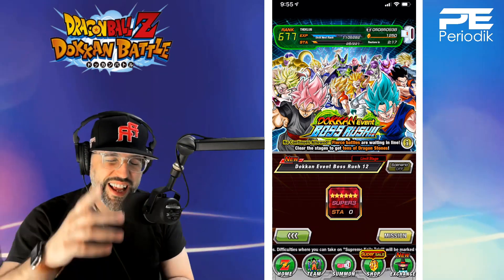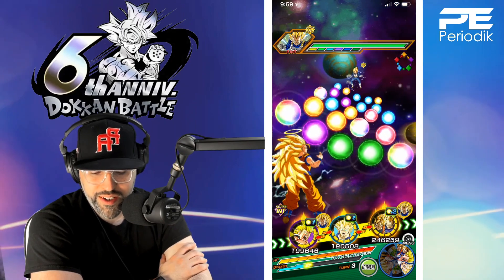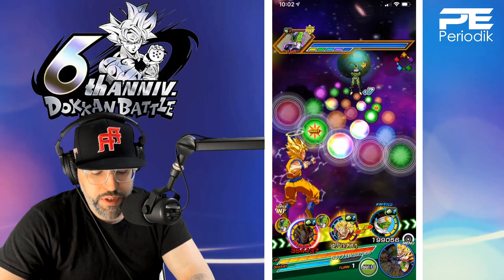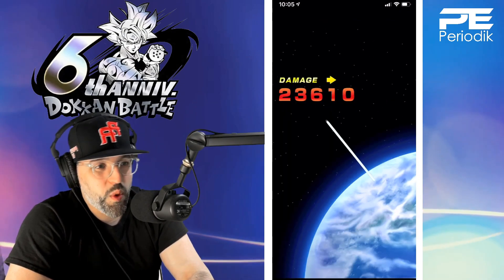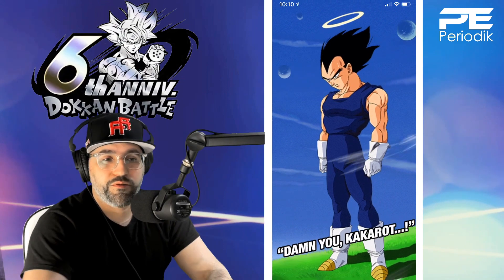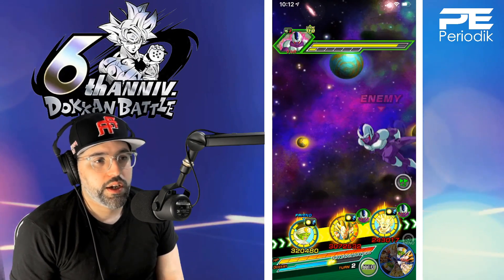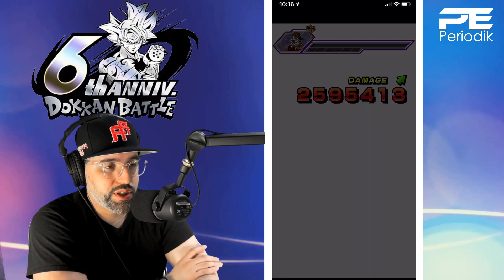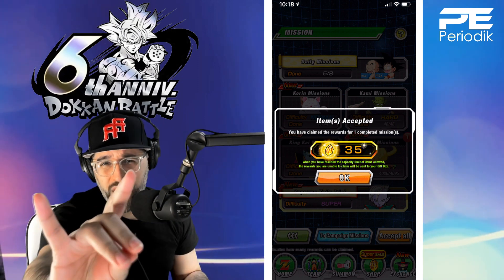THE EASIEST 35 DRAGON STONES! 6th ANNIVERSARY BOSS RUSH! DBZ Dokkan Battle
What the hell is going on people!? This is Periodik and you see the title of the video! We're jumping back into Dragonball Z Dokkan Battle. Today spending grabbing the easiest 35 dragon stones to get during Global's 6th Anniversary! We're taking on Boss Rush 12!